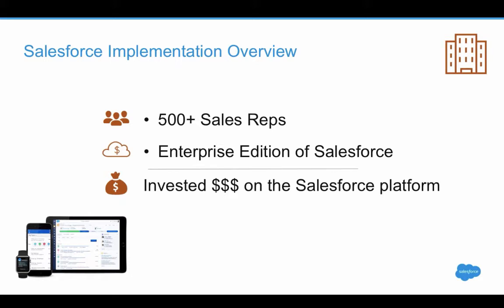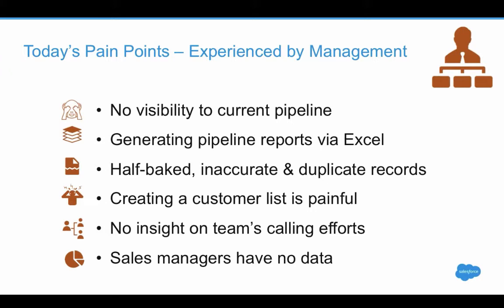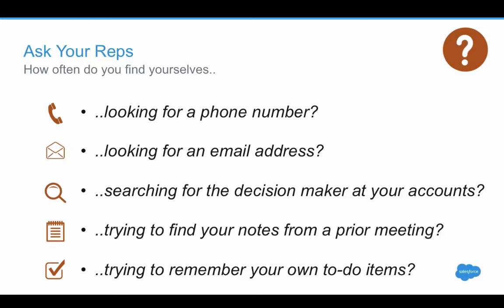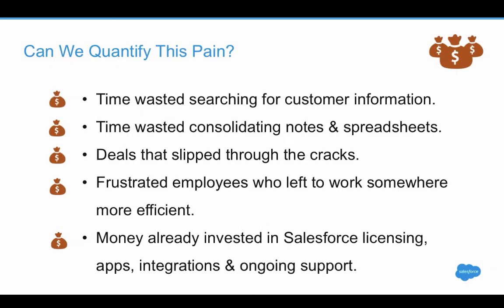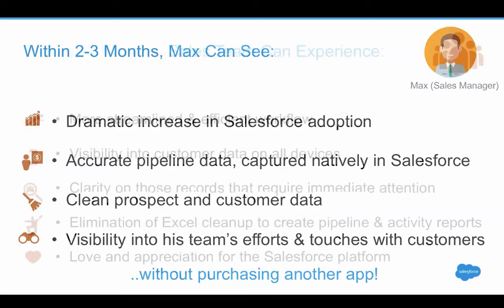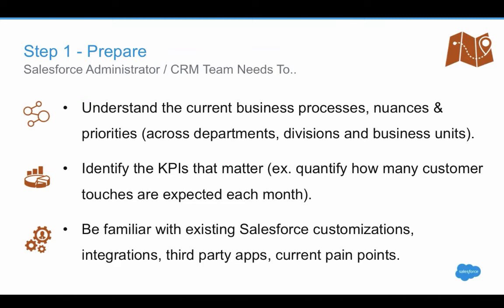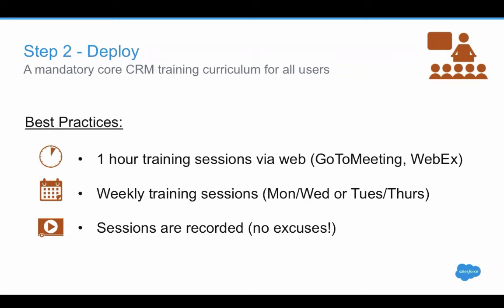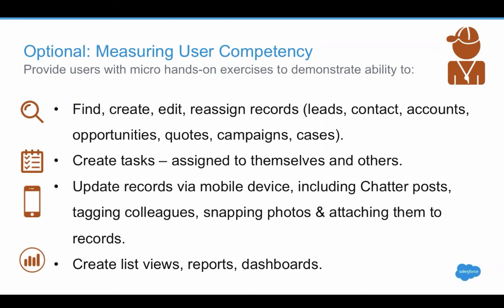How to Solve the Biggest Problems with Salesforce Training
Learn how to create & deliver a proven Salesforce training model that will delight your end users and impress your executive team.